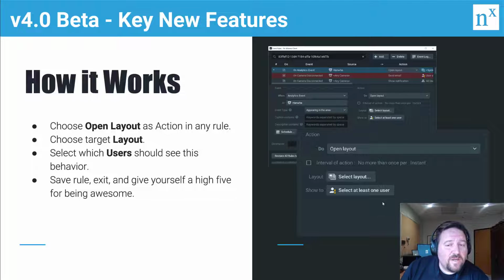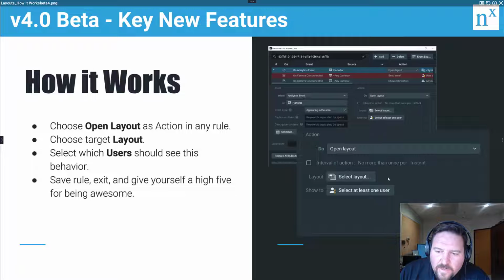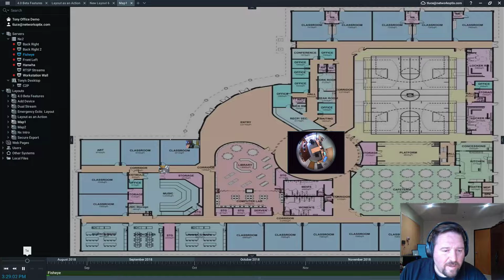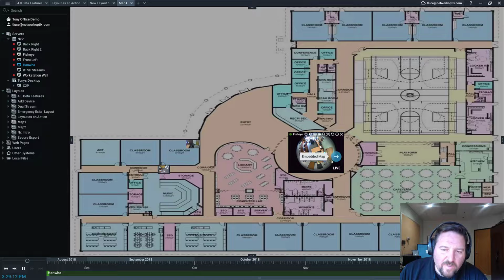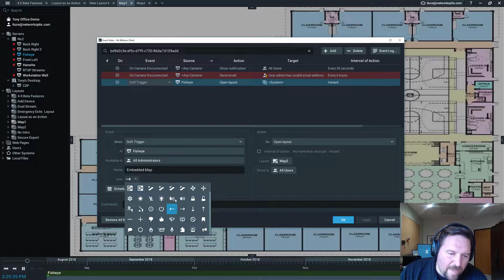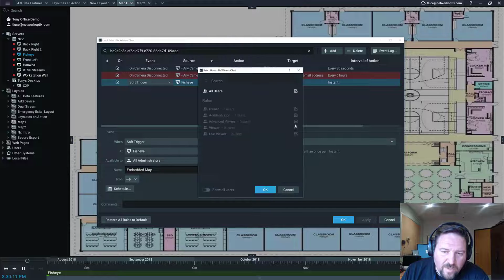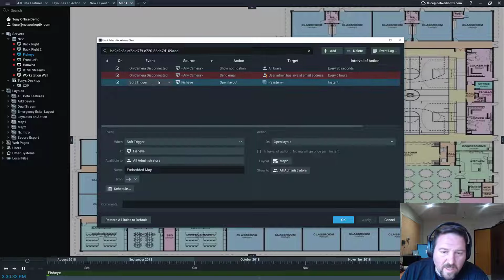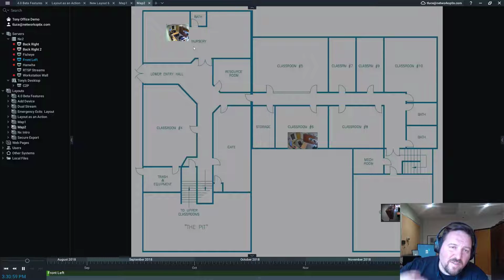Nx Witness Layout as an Action